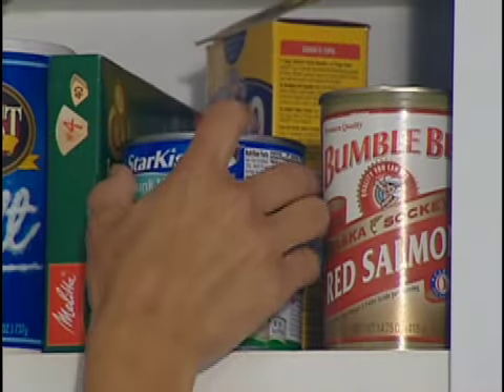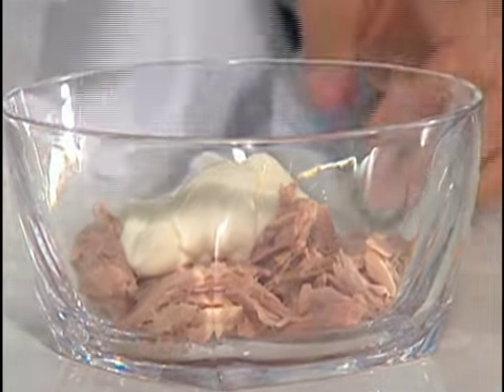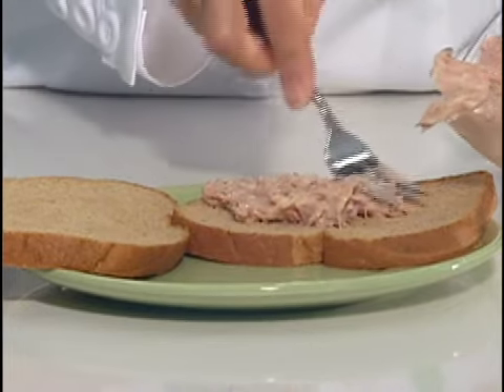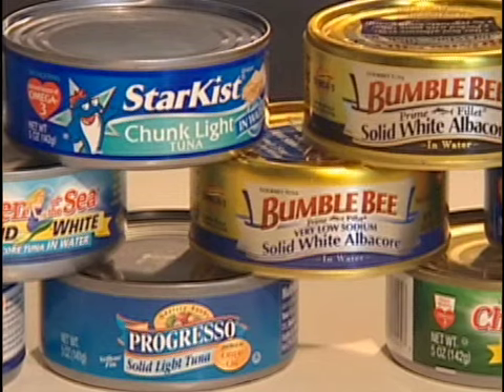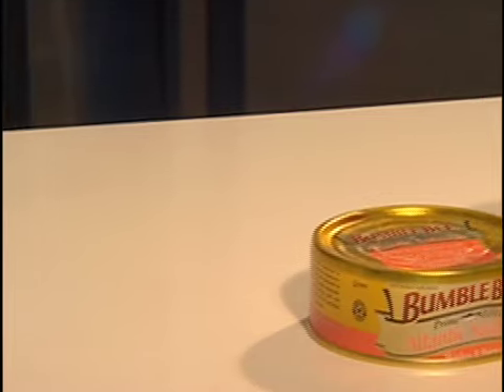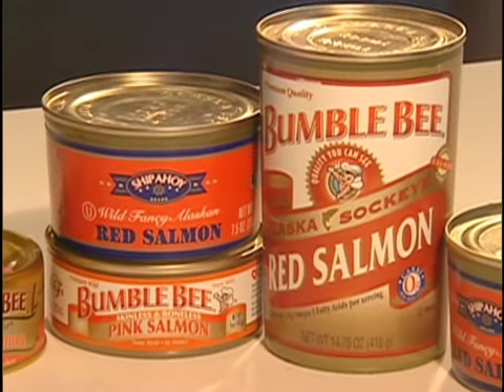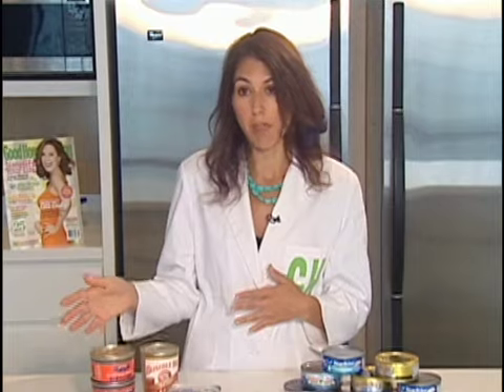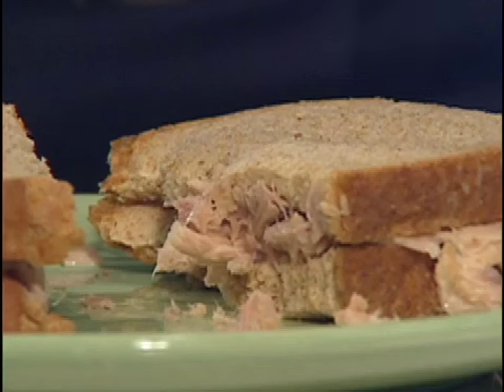Is Tuna Toxic?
Canned tuna may be harboring unsafe amounts of mercury. Watch and find out how much is safe to eat.